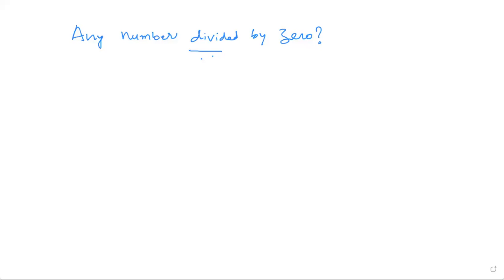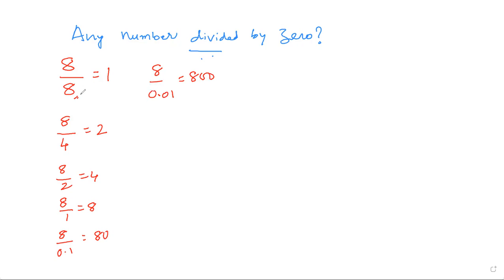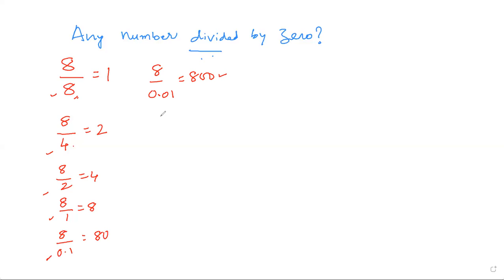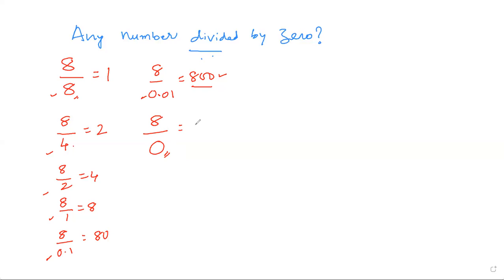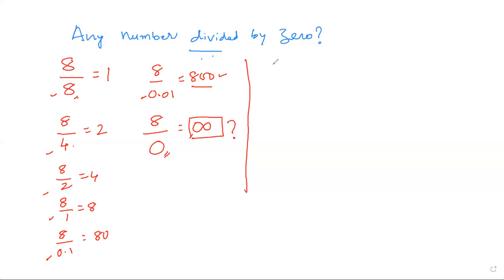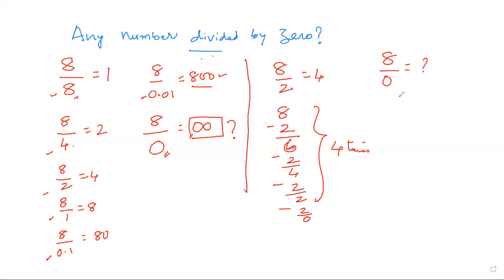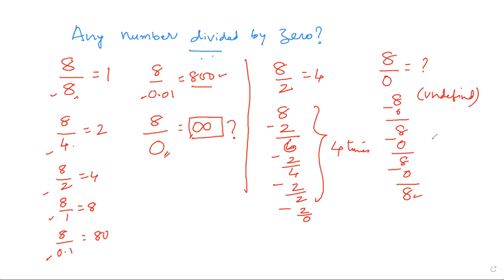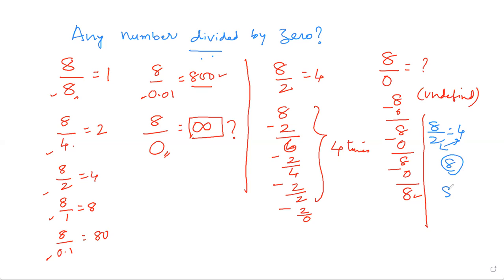Any number divided by Zero is What?? Confused !! Watch this video by Vedic Maths VSR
Vedic Maths by VSR